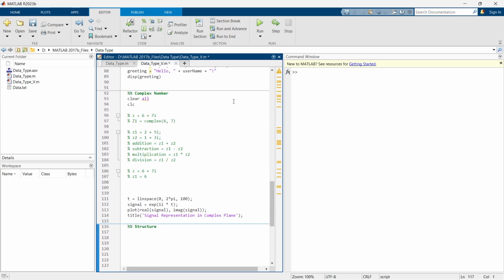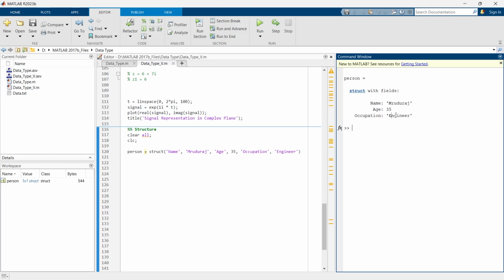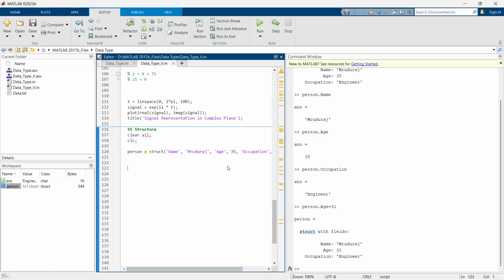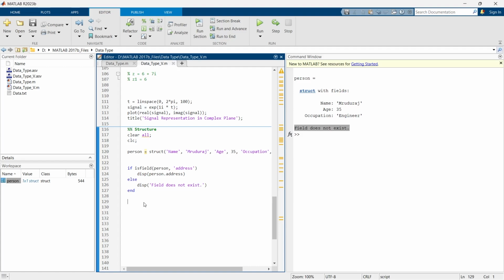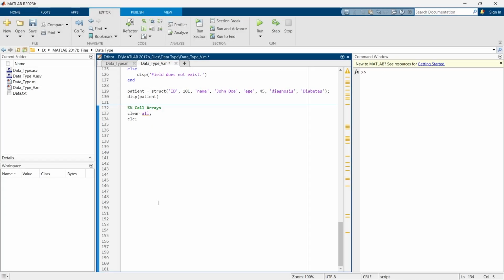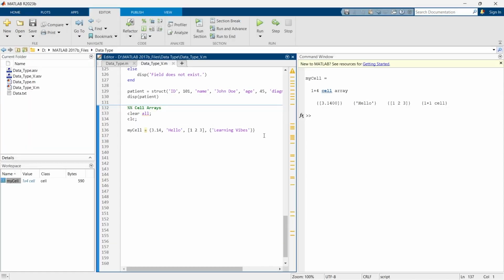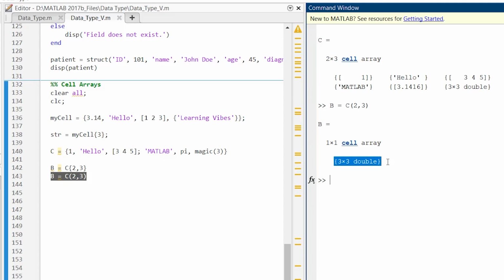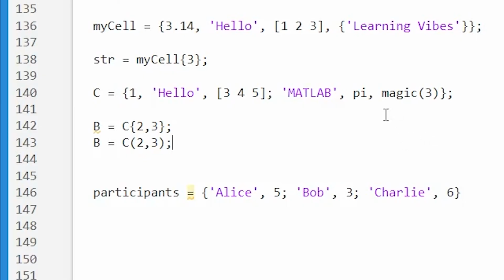Data type in matlab | Part-5 | Structure Data type in matlab | Cell Array Data type in matlab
Structure data type in matlab and Cell array data type in matlab are the two type of versatile Data type in matlab. if one wants to deal with variety of data under single head in matlab then Structure and Cell array data type are the two options. the initial section of the video talks about what is Structure data type in matlab and how matlab stores Structure data type. this section is very useful because here one get clarity about what is Structure data type in matlab and how to use Structure data type in matlab. here i have also explained that how matlab deals with Structure data type. once this section is clear then the next section is basic operation of Structure data type in matlab. here i have explained the basic operation or Structure data type with example. so that learns have clear idea about that. then after i have also explained the mistakes to avoid in Structure data type. many times it happens when one uses Structure data type they make mistakes so here i have presented common mistake to avoid while using Structure data type. after this section the next section is of performance and memory utilisation in Structure data type. here i have discussed about the memory utilization of Structure data type in matlab. one this section is over then i have discussed about  real world practical
example of Structure data type. here i have given very easy to understand example of application of Structure data type.

Now the later section of the video explains about what is Cell array data type in matlab and how matlab stores Cell array data type in it. this section is also very useful because here one get clarity about what is Cell array data type in matlab and how to use Cell array data type in matlab. here i have also explained that how matlab deals with Cell array data type. This explanation is done using easy to understand example. once this section is clear then the next section is basic operation of Cell array data type in matlab. here i have presented the basic operation or Cell array data type with example. so that viewers have clear idea about basic operation with Cell array data type in matlab. After this i have also explained the mistakes to avoid in Cell array data type. When working with the Cell array data type, students frequently confuse it with the Character data type, which leads to errors in result but matlab does not show it as error. so here i have presented common mistake to avoid while using Cell array data type in matlab. after this section the next section is of performance and memory utilisation in Cell array data type, and here i have clearly mentioned that this data type consume memory very much. here i have discussed about the memory utilization of Cell array data type in matlab. one this section is over then i have discussed about real world practical example of Cell array data type. here i have given very easy to understand example of application of Cell array data type.

world practical example of Cell array data type,